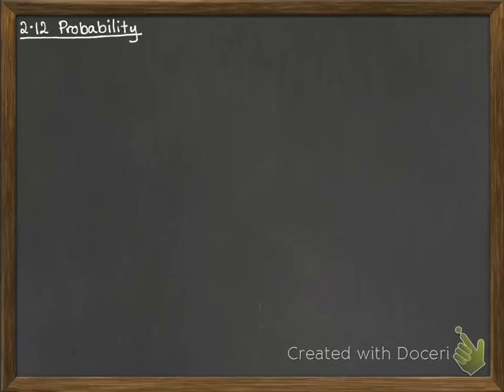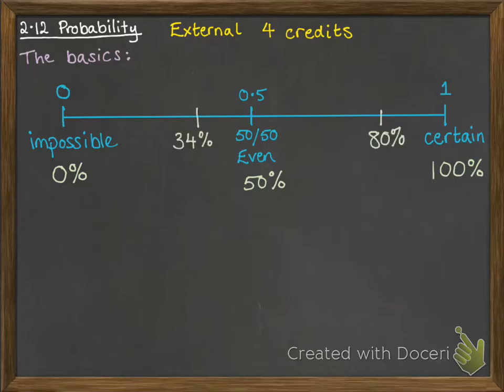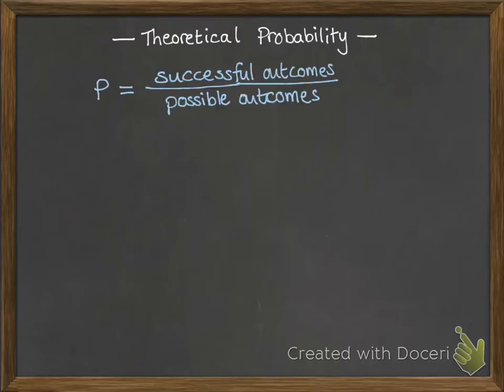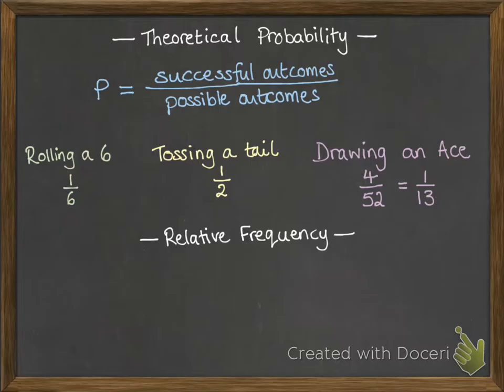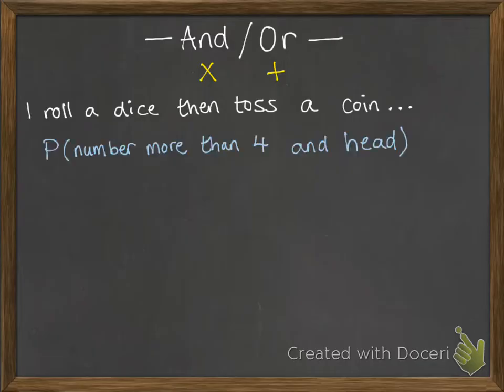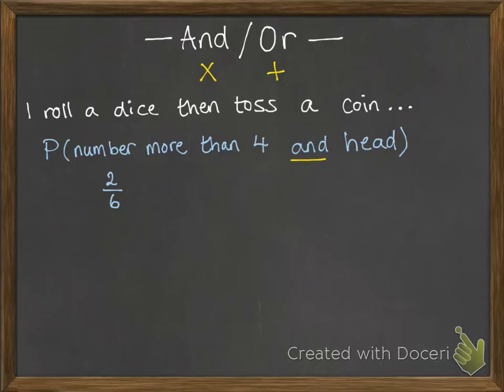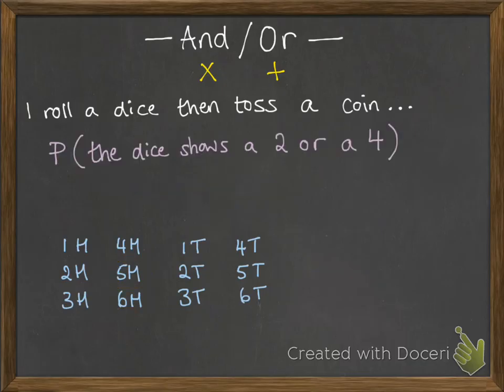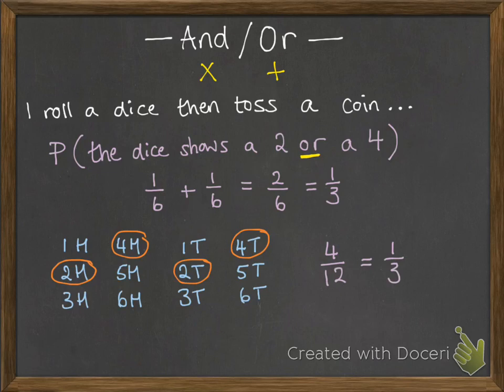Probability - The Basics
Basic probability recap